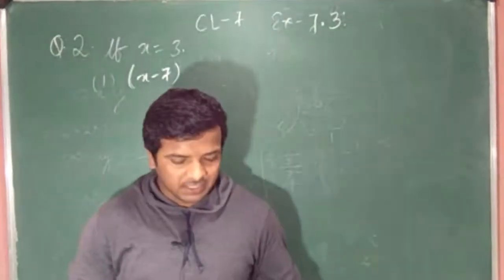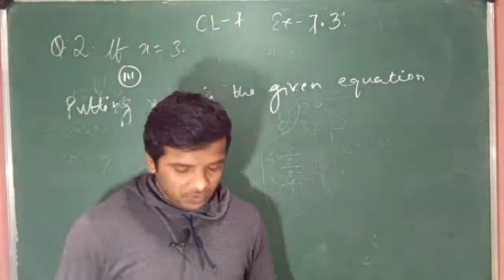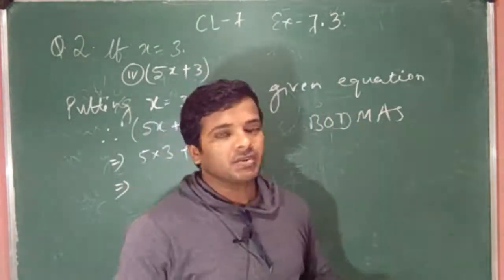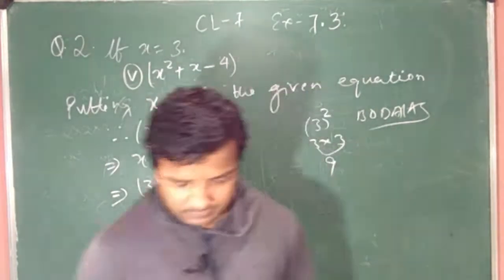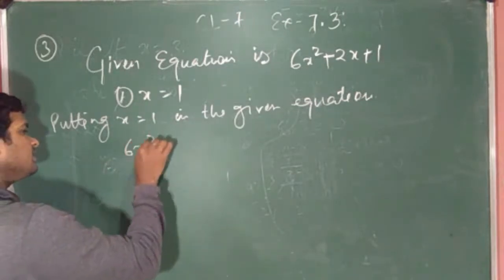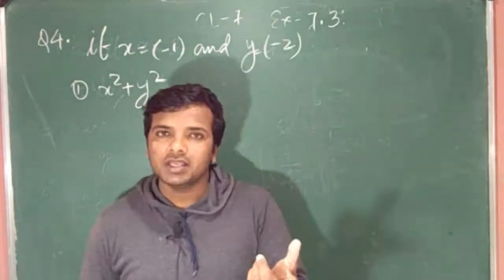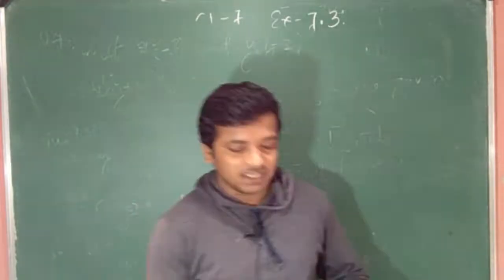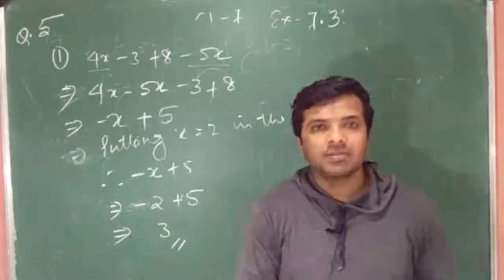Class 7 (ex-7.3)